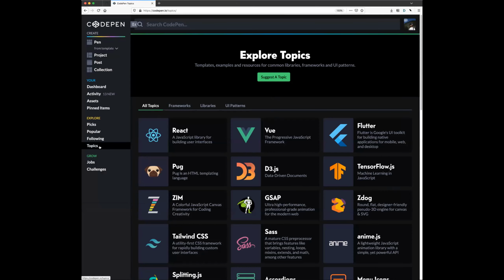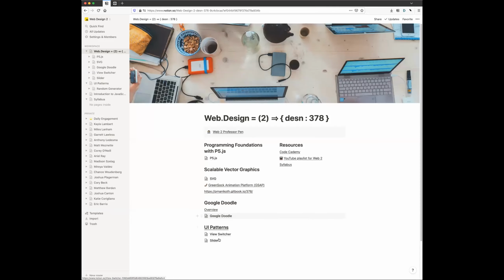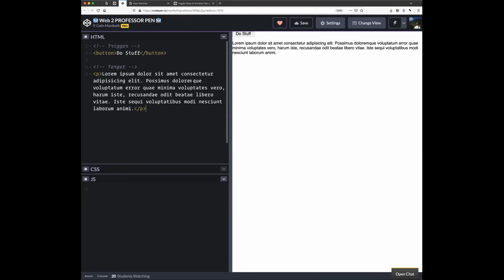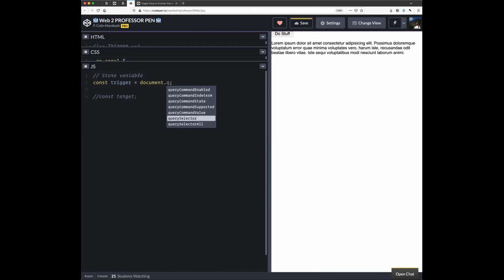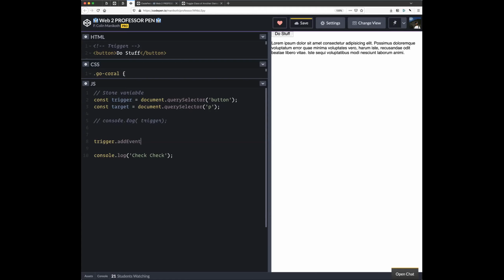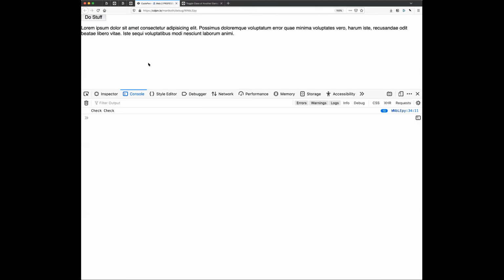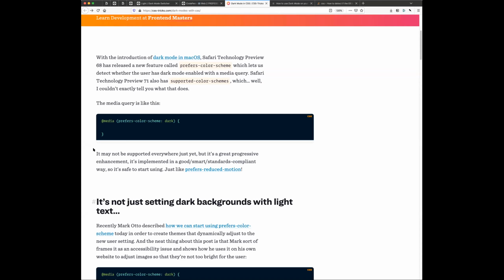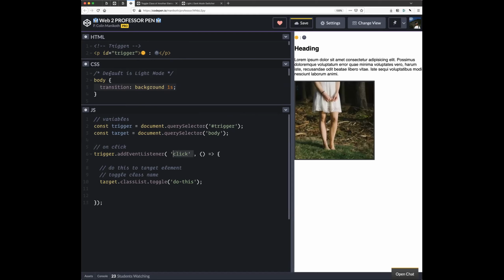5-19 Lecture (Web 2)